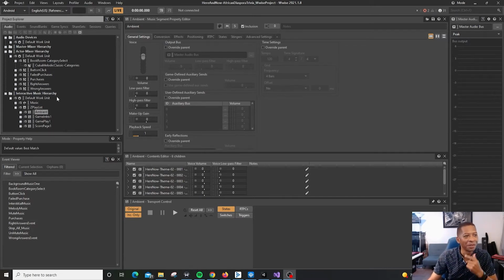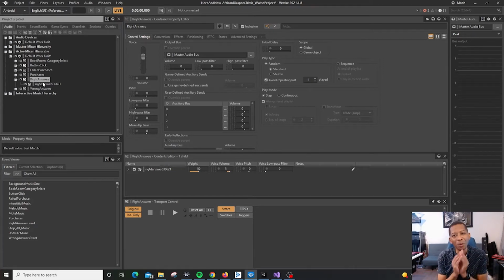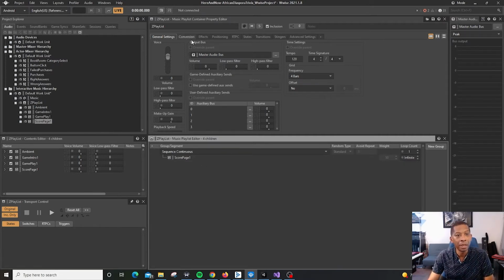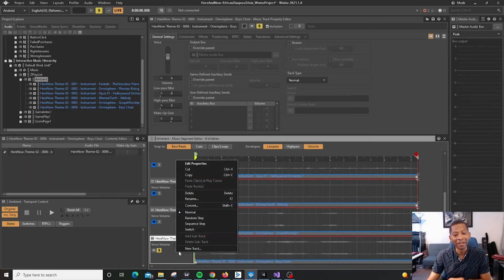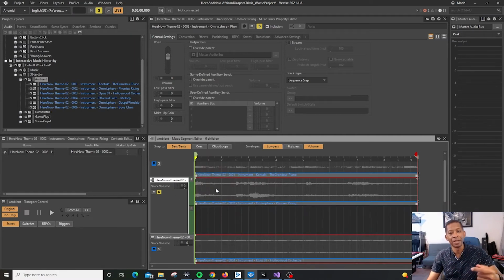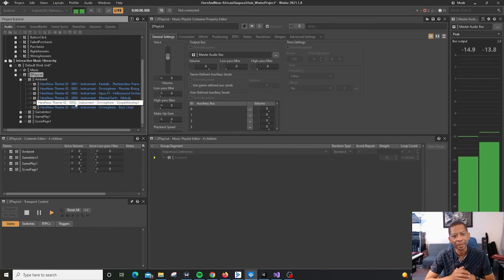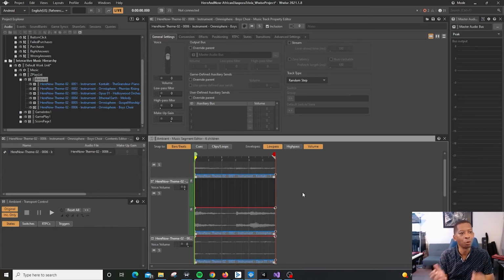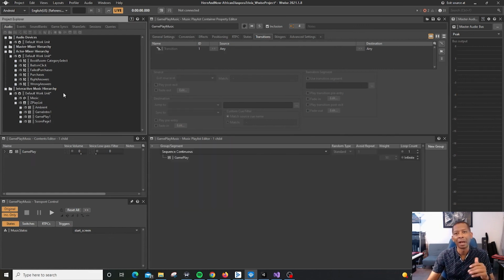Wwise Audio Software - Basic Introduction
A basic introduction for musicians and others to Wwise Audio software. What is Wwise? Wwise is software used for the music side of video game development, mobile app development and more...